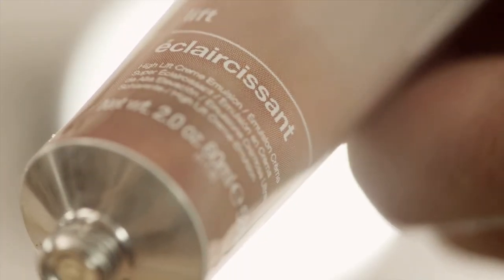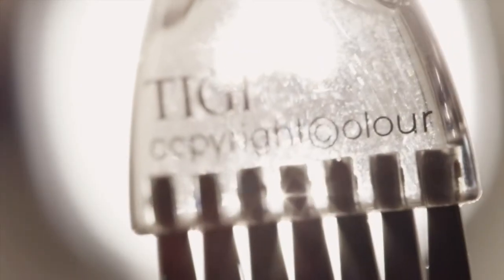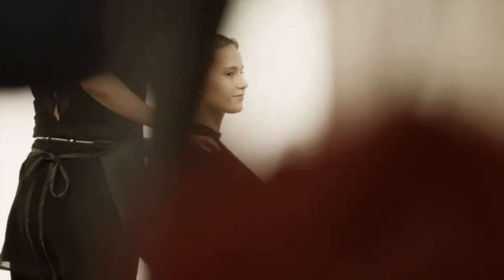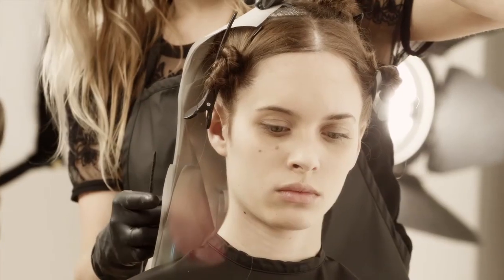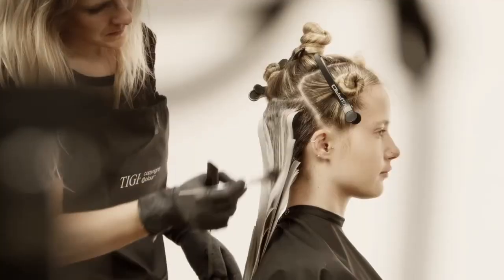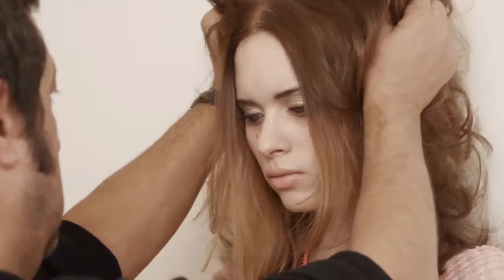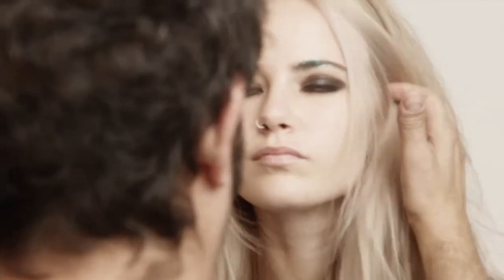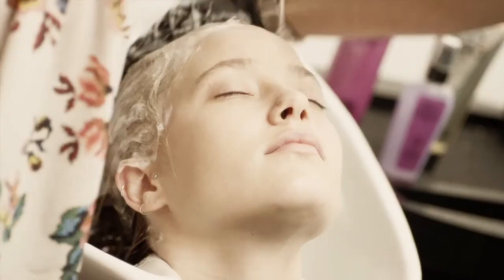TIGI Copyright Colour Lift series